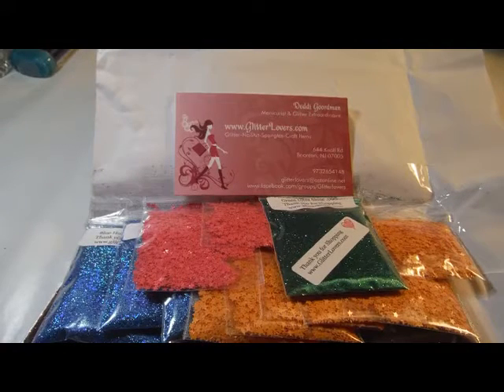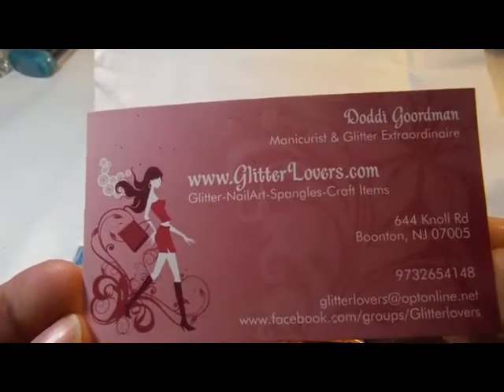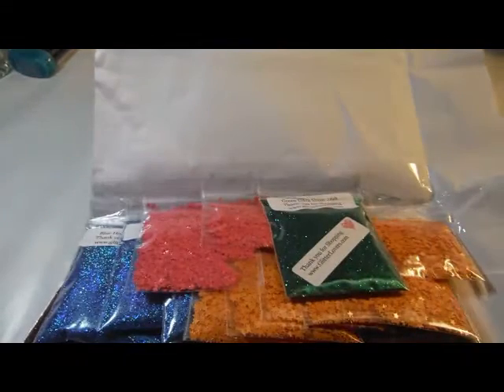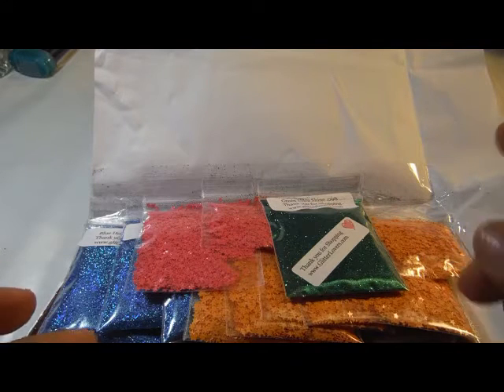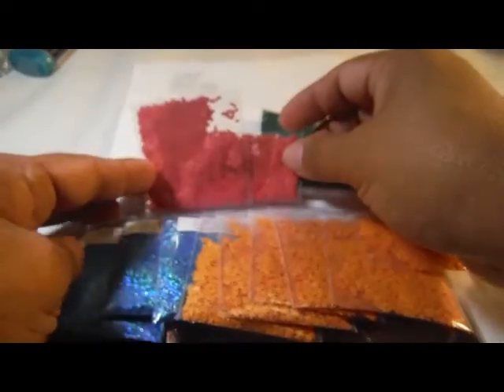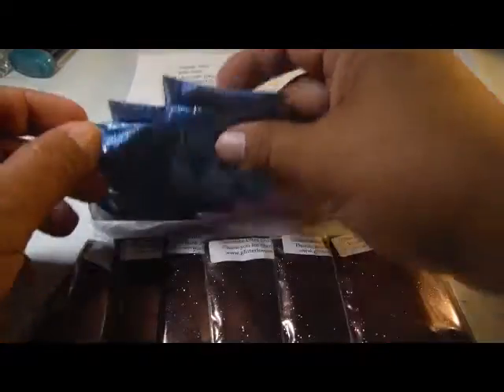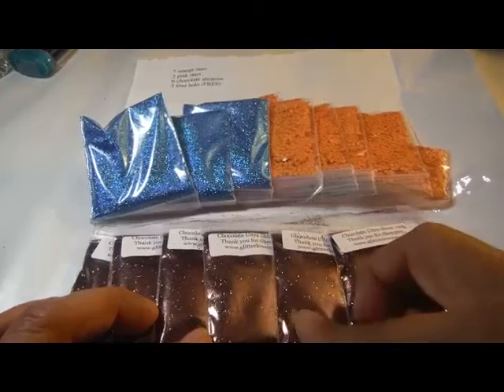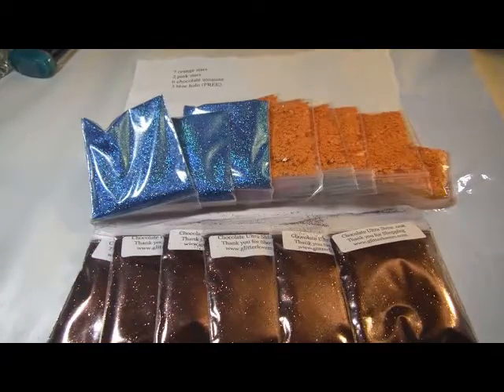PinkLadyNailDesigns- Haul - GlitterLovers.com